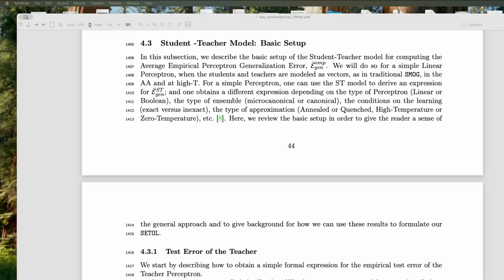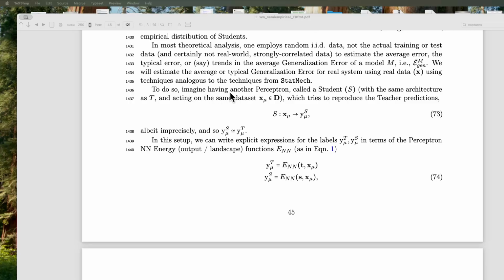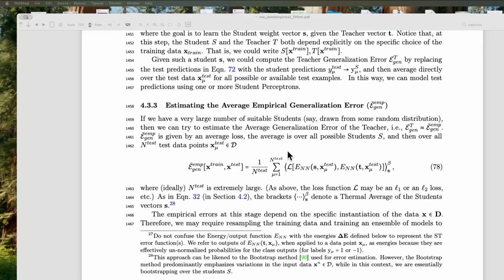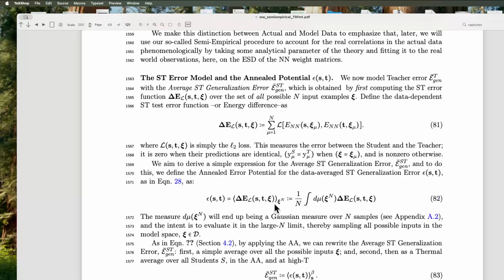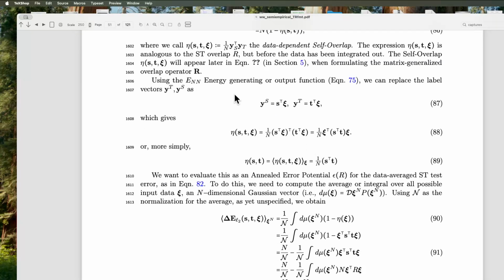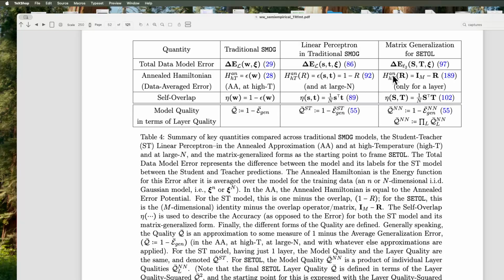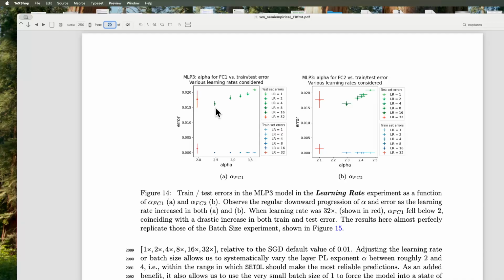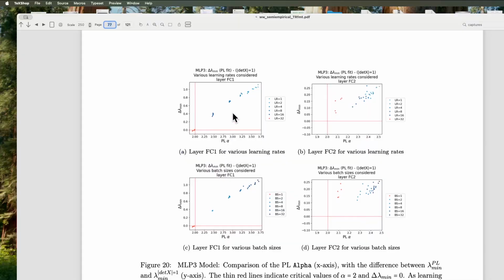SETOL: Table Read part 3.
A review of the Student Teacher model for the Perceptron generalization accuracy

sections 4.2-4.6  of the monograph of SETOL: SemiEmpirical Theory of Learning